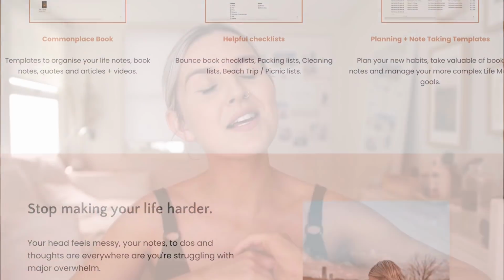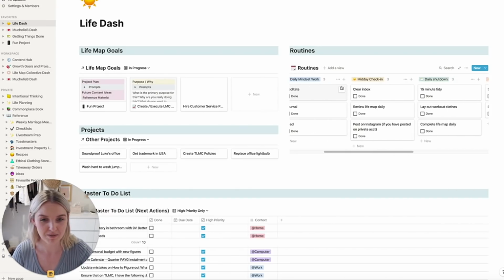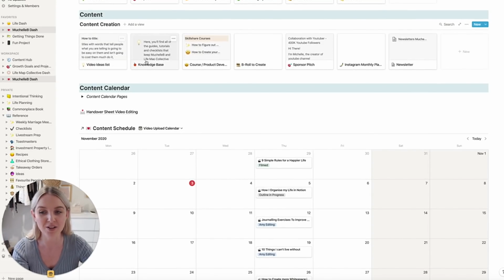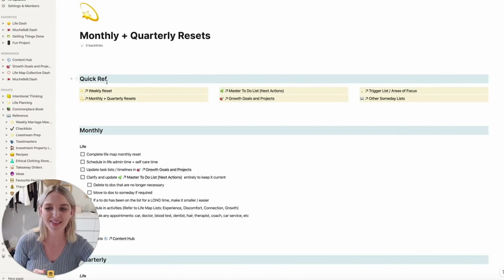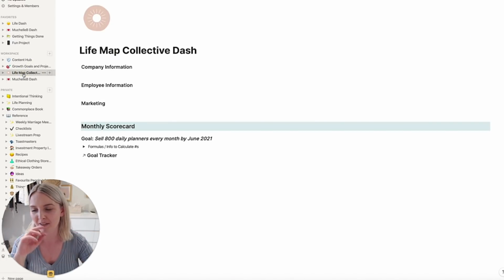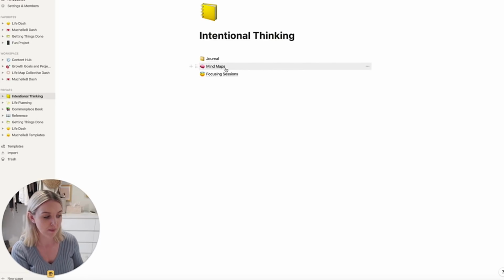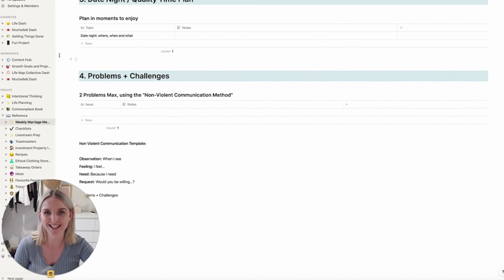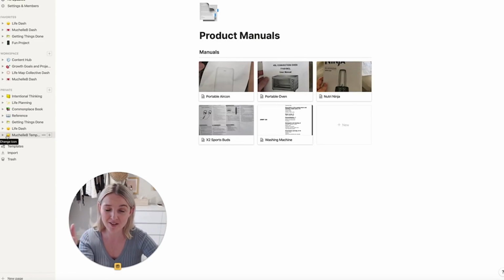How I organise my whole life in Notion.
In this video I'll give you a walkthrough of how I use Notion, one of my favourite tools, to organise my life. This is an in depth look at my current Notion setup.

Main Sections:

0:00 Intro
2:02 Life Dashboard
8:16 MuchelleB Dashboard
10:56 Getting Things Done Dashboard
14:52 Content Hub ( Content Week )
15:56 Life Map Collective (My Planner Brand) Dash
19:10 Commonplace Book (Life Notes, Book Notes, Quotes)
22:18 Weekly Marriage Meeting
24:18 Checklists (Bounce Back + Others)

☀️ If you liked this video, you might like these as well!

☀️ Planners that level up your life

Tick off your goals, create time + energy, start taking action with Life Map Collective planners.

Psst. I created Life Map Collective with one goal in mind: to create the best, most thoughtful, most effective goal setting, life changing planning tools ever.

☀️ Social

This channel is all about designing an intentional life, simplifying your days and getting things done.